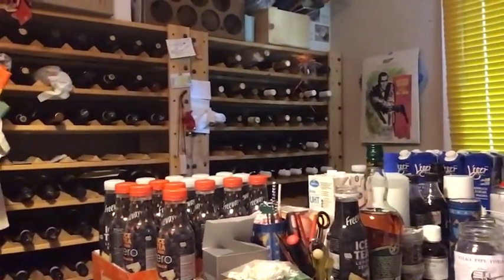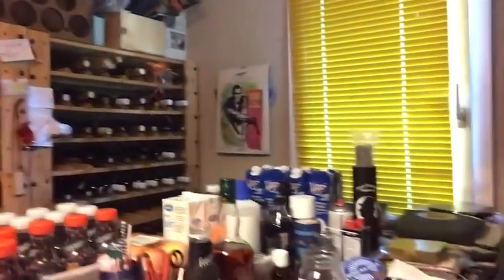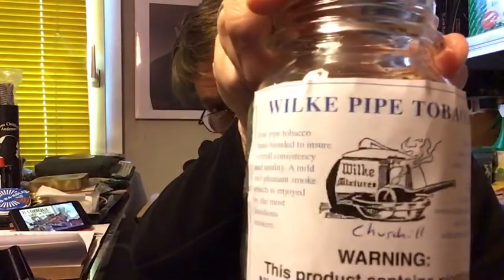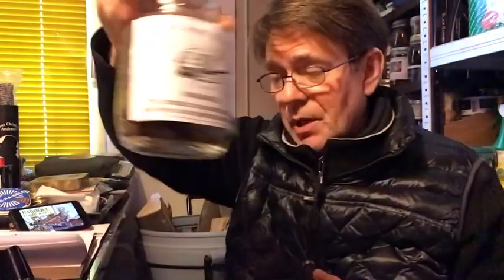The Tobacconist Blends, Wilke, 2. Churchill Blend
A delicious English blend but with some cigar leaf, orientals, burley and black cavendish. I also talk briefly about our Zoom party with Professor Jeremiah and guests which was great fun 😊